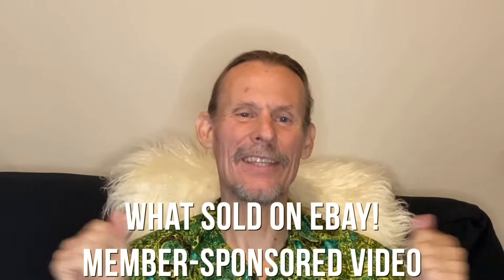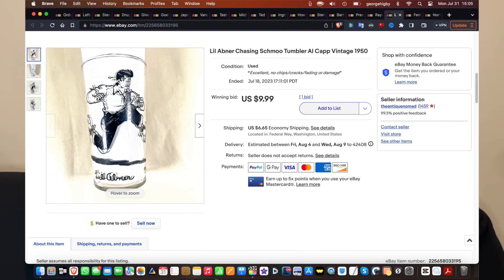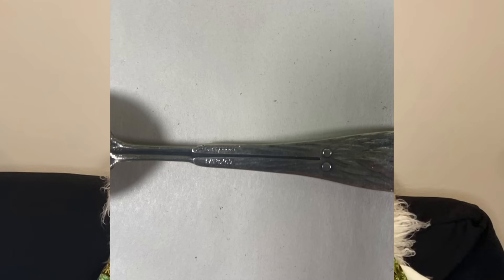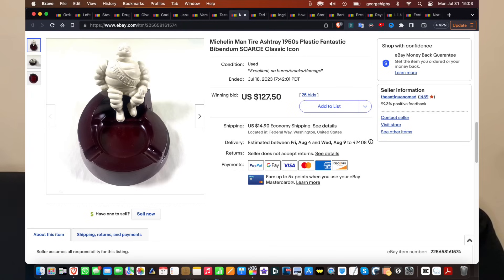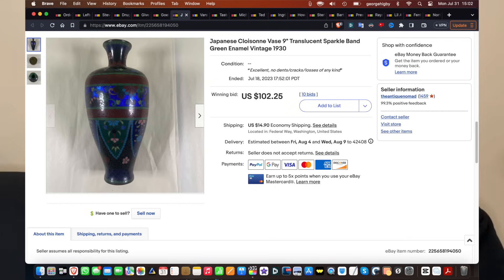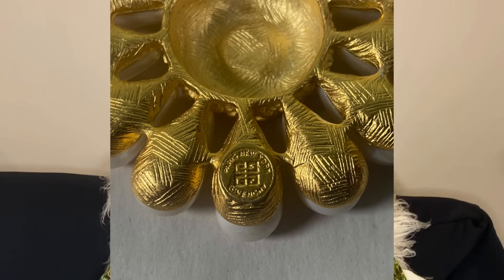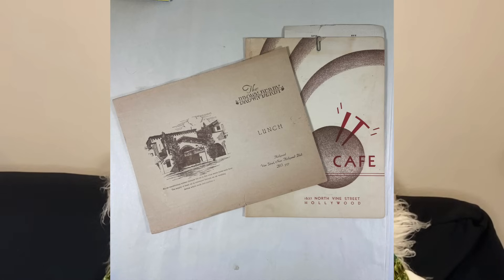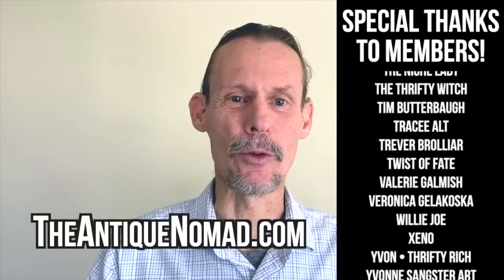Tasteful Nudes, Ted Williams & the Michelin Man Are Selling Out!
It's one of those months where the right stuff finds its forever home! Collector enthusiasm brings us to eBay each month to list 20 antique and vintage items of note, selling them on auctions so that we all can get an idea of the current market, and what to buy and sell!

Last month's sales on eBay say a lot about things we need to know! How much does shipping effect sales? What is the chance of a regional collectible doing well on eBay? What is the line between stylish and risque in the eyes of eBay's censors? We get to learn all about it in this video, where we show every item and talk about what it sold for--and why.

Lil' Abner to Jimmy Carter, an antique cloisonne vase to the a Brown Derby menu...we try to bring a variety for our collectors, especially the Level 2 and 3 members of our channel whose contributions support the making of this video...and who get early access to our monthly eBay listing videos!

☀️  BTC: bc1qhcx6e3gp5kxv3rx696mhmsqfe0pv3chvpps0ku
☀️  ETH: 0xBbddAF1231944e7E6D0EA097Cb0609F1640537eF